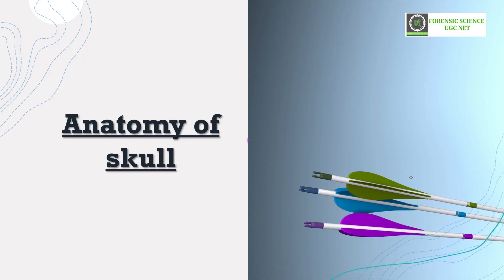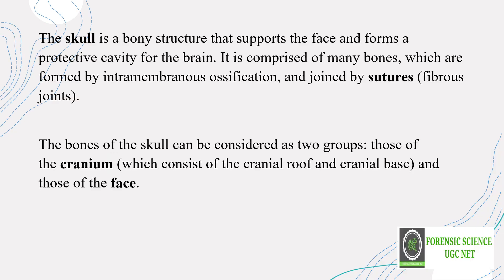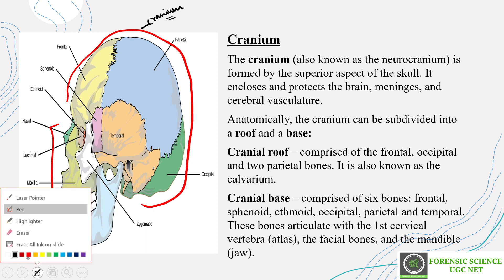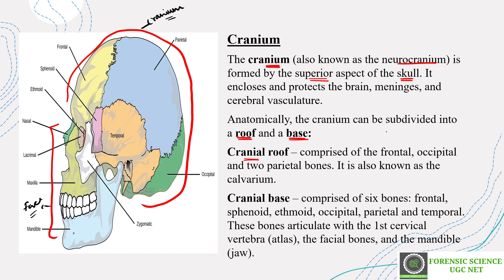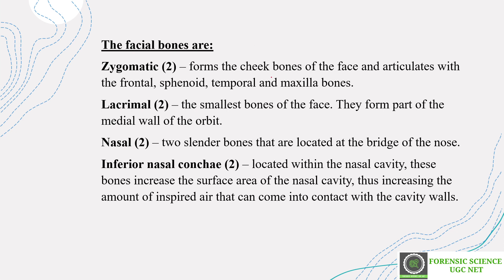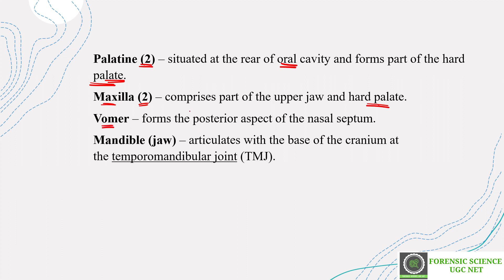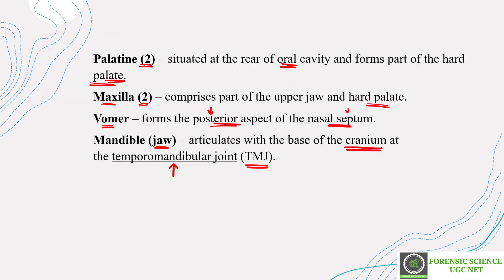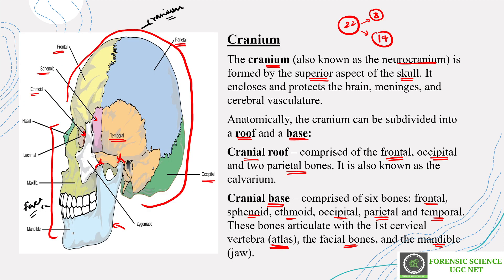Skull Anatomy | Skull bones, cranium bones and facial bones | Anatomy of skull explained in English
Step 2 : Sign In with you mobile number in the app
Step3 : Go to Store option
Step 4 : Check out Amazing courses, and start your preparation.

Hello everyone welcome to Forensic science UGC NET youtube channel.

This video explains Anatomy of skull, all the bones which combine to form skull is discussed in the video. skull is a bo y structure which gives support and protection to brain and is made up of 22 bones which fuses together to make the skull. skull is made from two categories of bone cranium and facial bones. cranium bones are 8 in number and facial bones are 14 in number. it have 7 associate bone as well. thats are 6 ear ossicles and 1 hyoid bone.